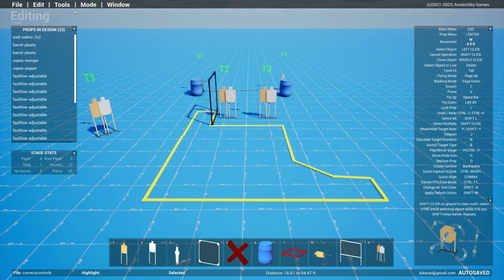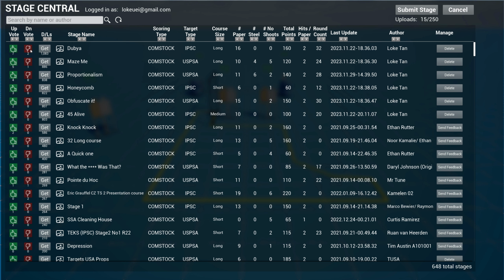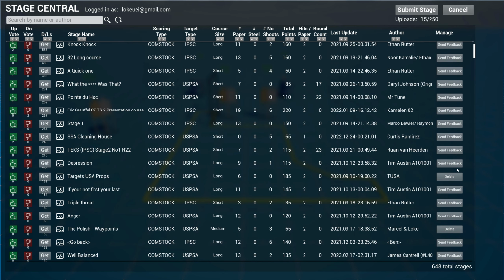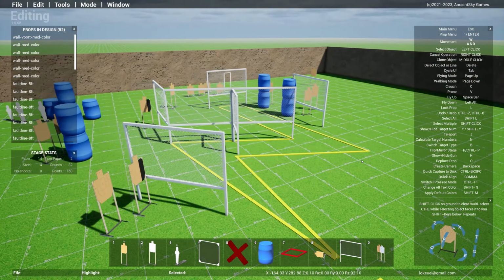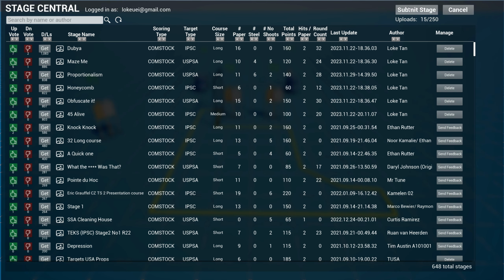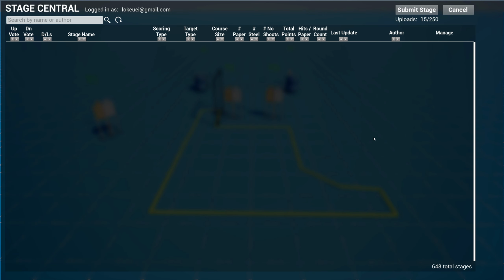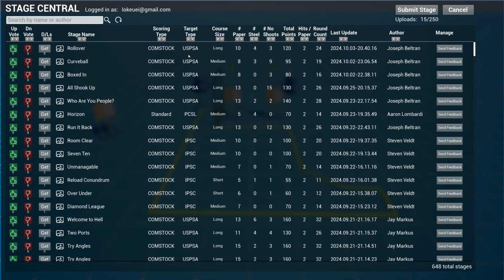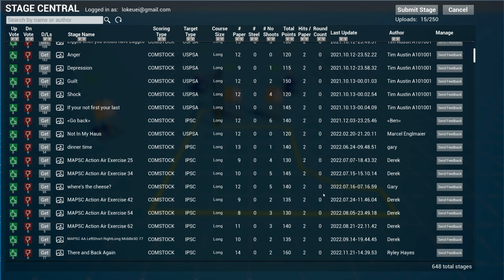Uploading & Downloading Stages from the StageCentral Repository - Practisim Designer